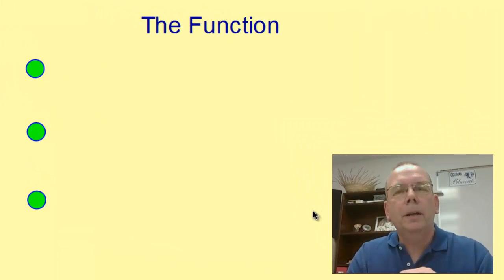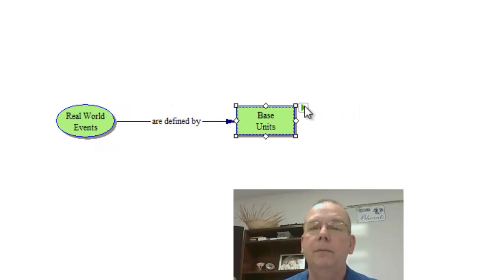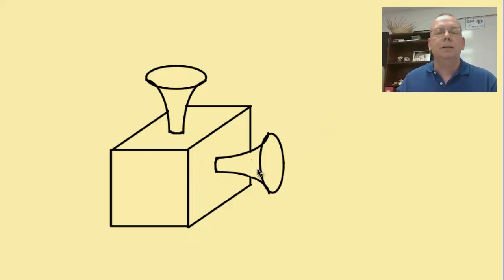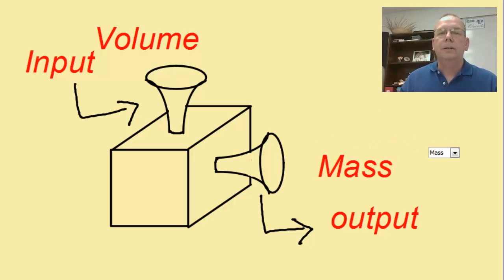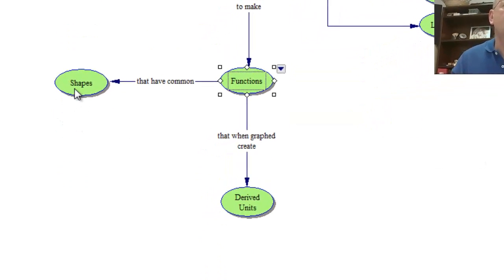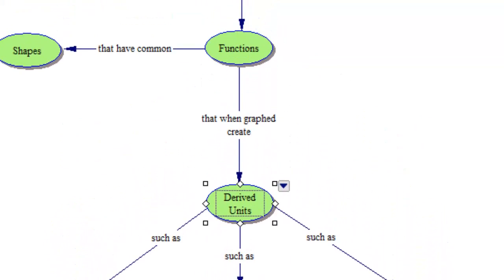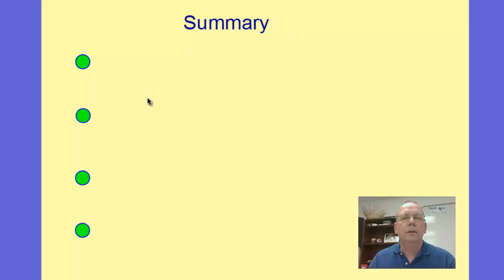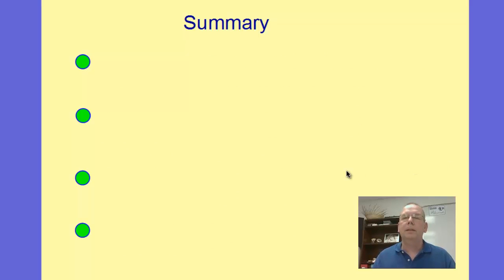Functions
A broad qualitative definition of functions.